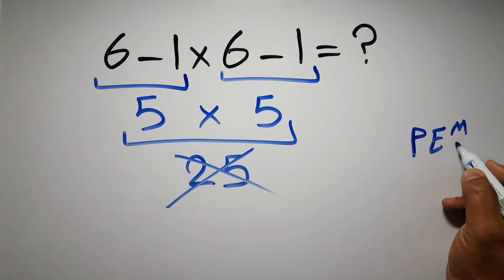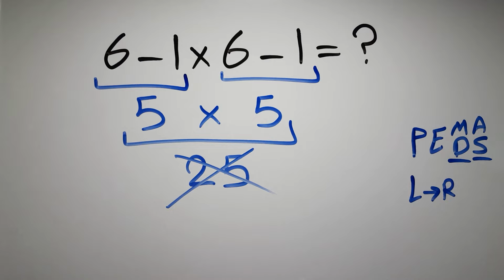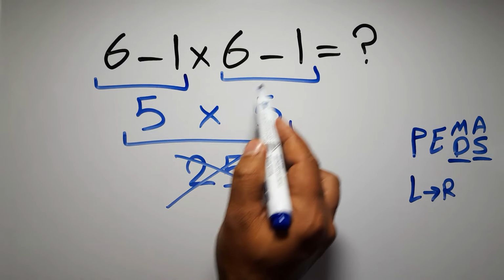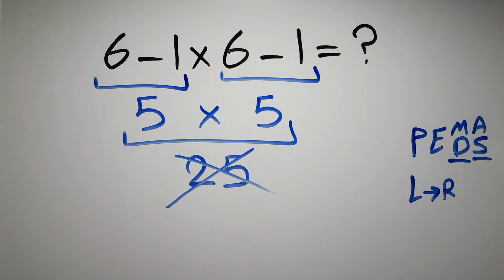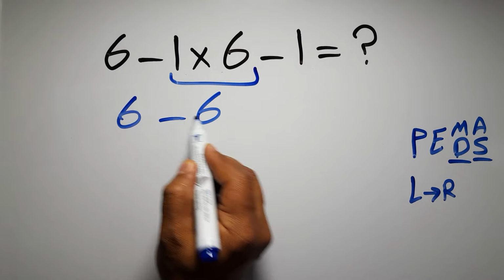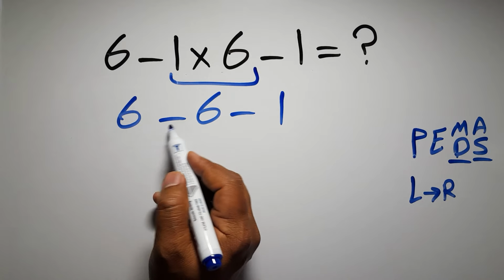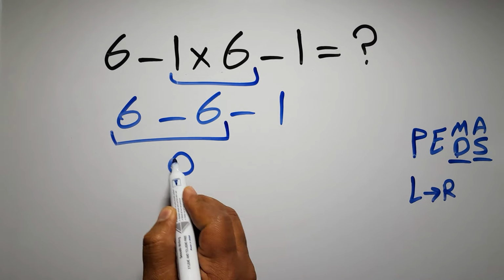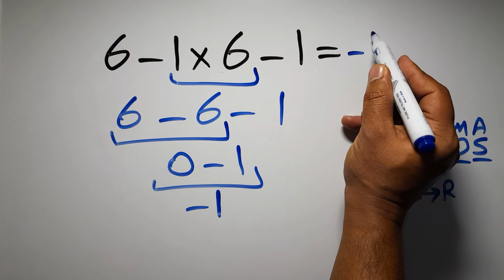Most People Get This Math Question Wrong!